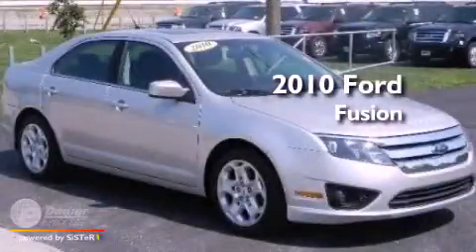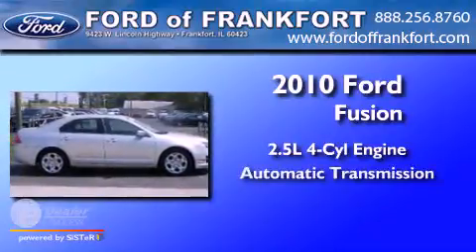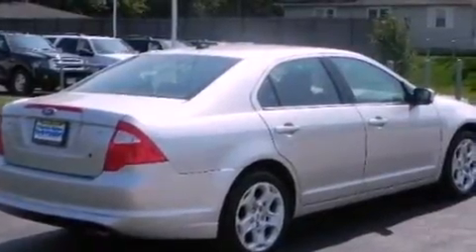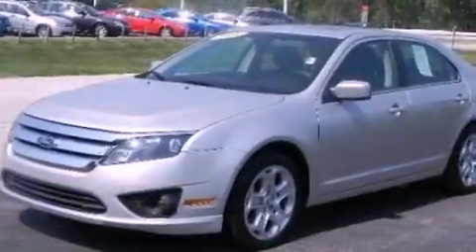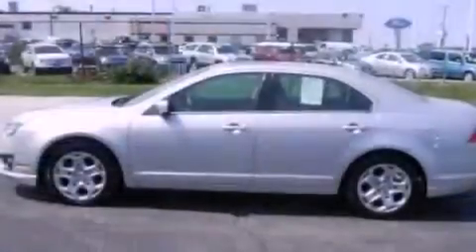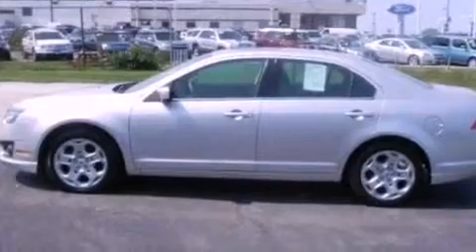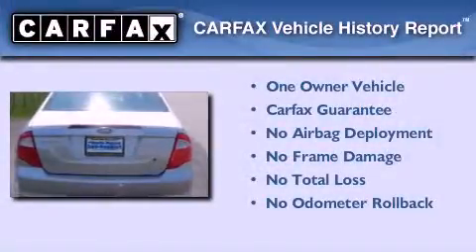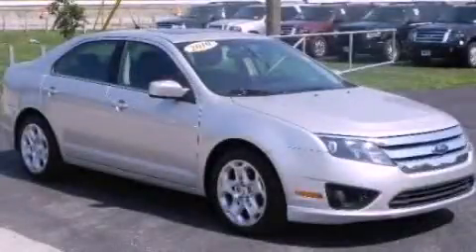2010 Ford Fusion Frankfort IL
Year : 2010
 Make : Ford
 Model : Fusion
 Engine : 2.5L I4
 Trans . : Automatic
 Exterior : Silver
 Miles : 40,289
 Interior : Black
 Ford of Frankfort